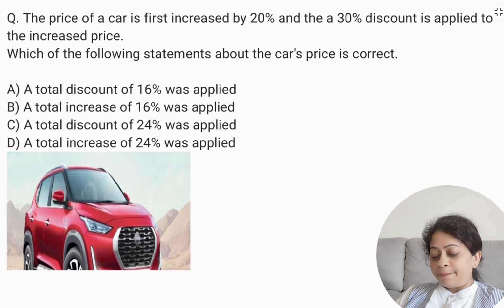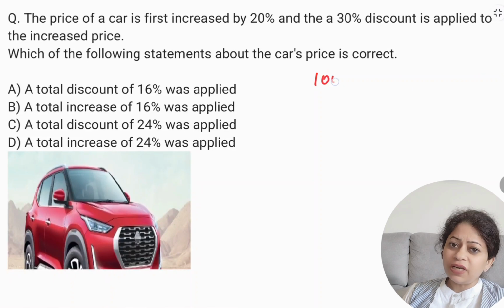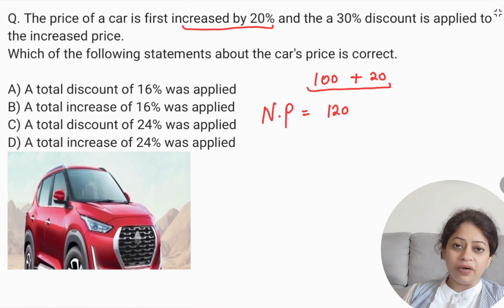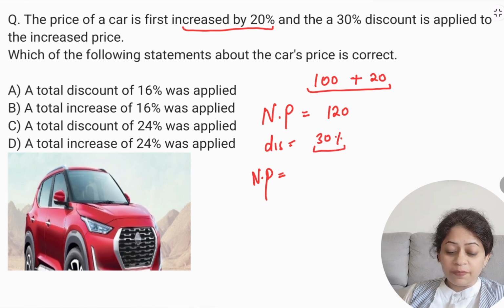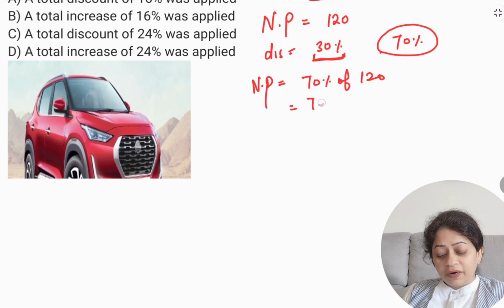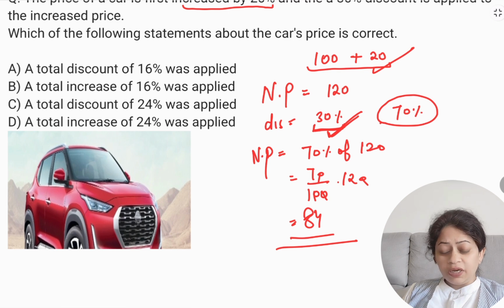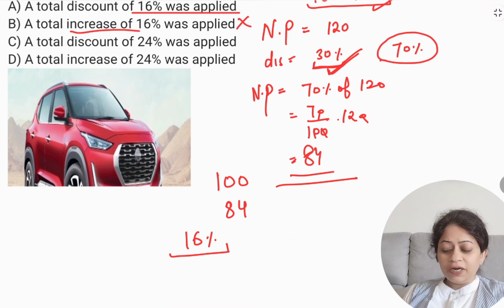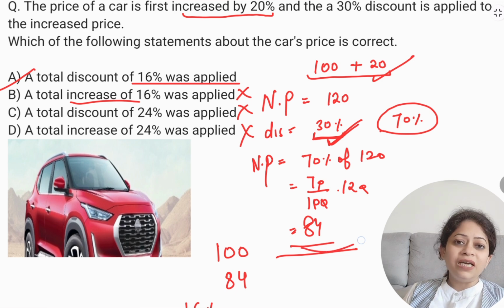A nice math olympiad question